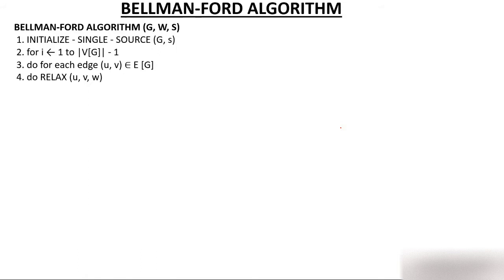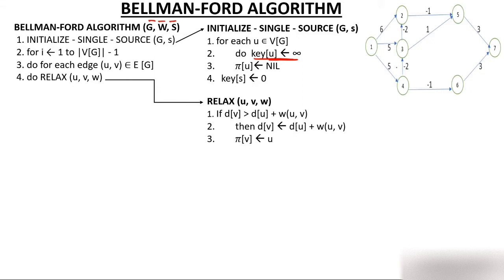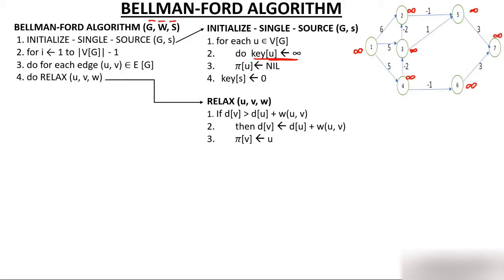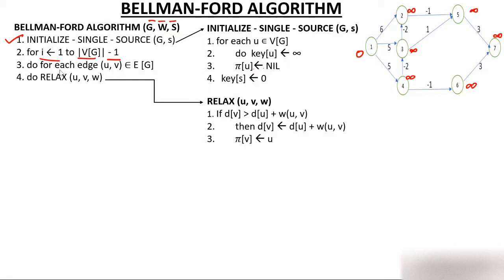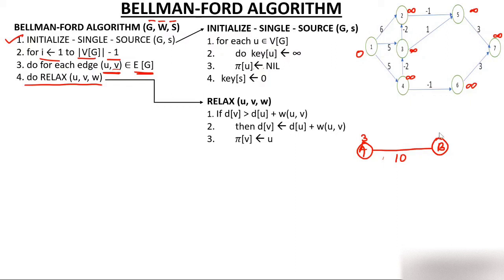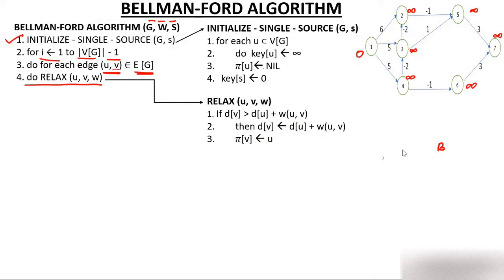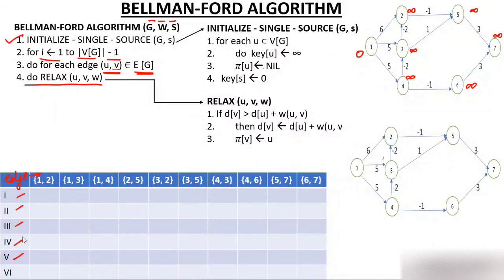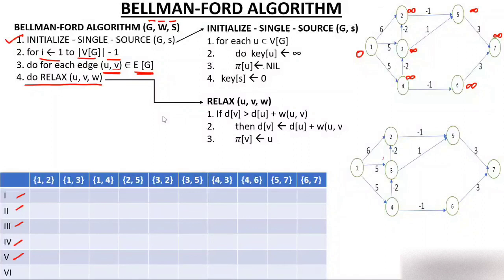13-Bellman's Ford Algorithm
Bellman Ford Algorithm to Single Source Shortest Path.